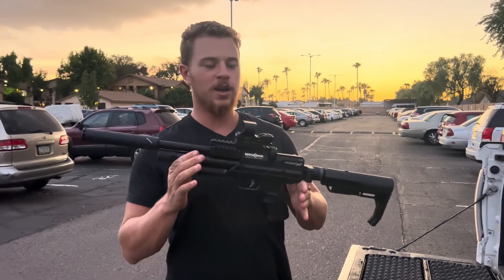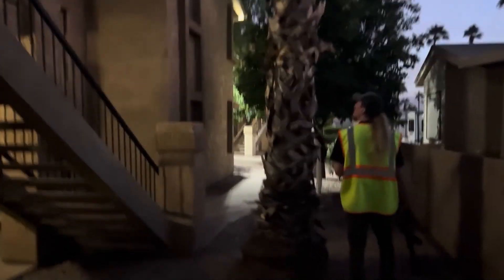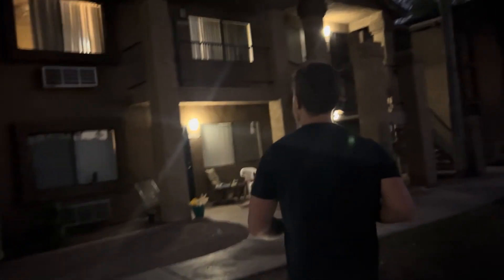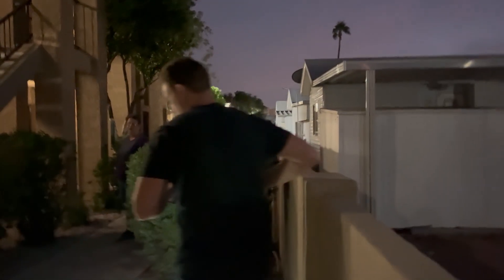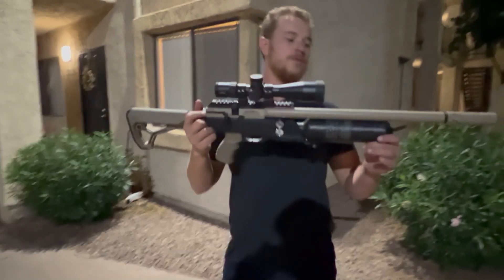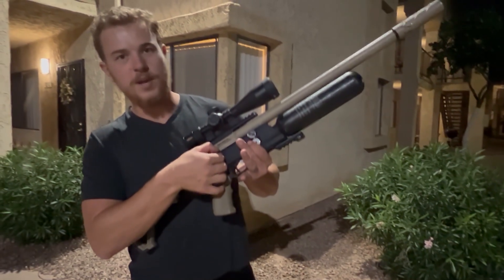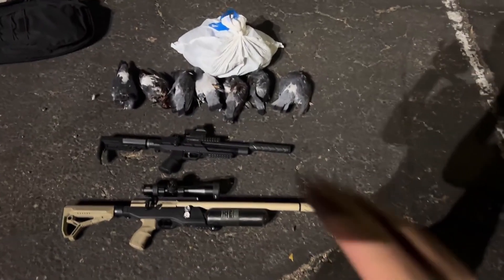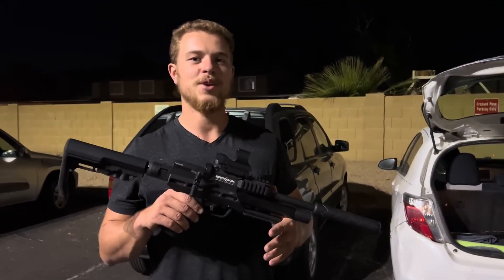Pigeon Infested Apartments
Today we take a look at a couple of our tools that we use to remove pigeons.  many pigeons do fly off with fatal injuries and we always make it a point to gather any pigeons asap.  The tenants cheer us on and are so happy we are taking care of a problem that has been here for so long.